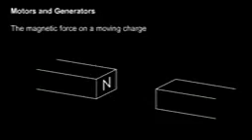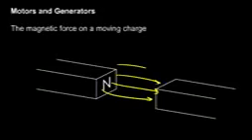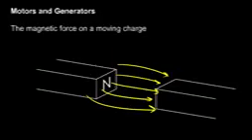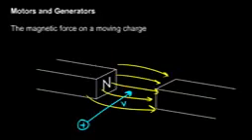Prabu magnet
See magnetism